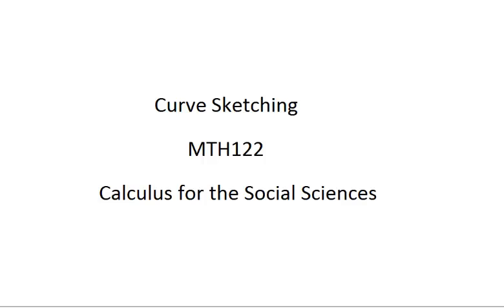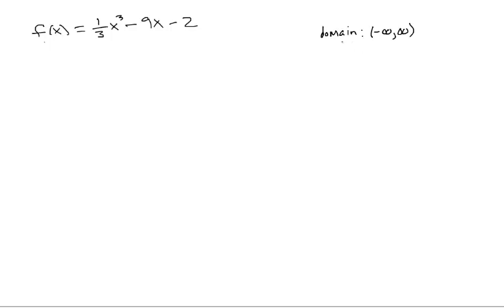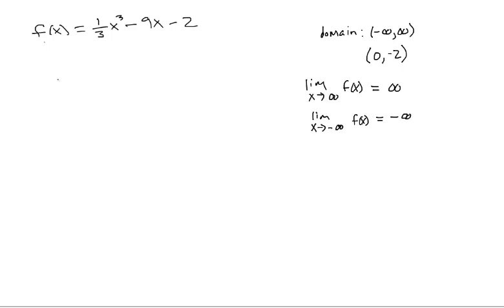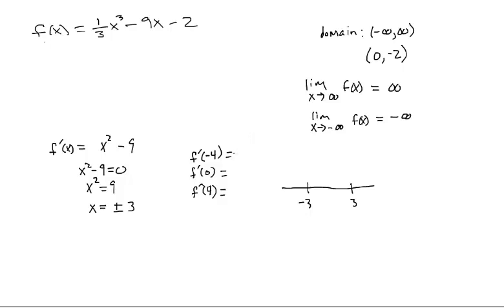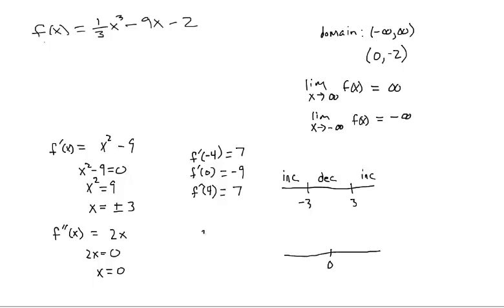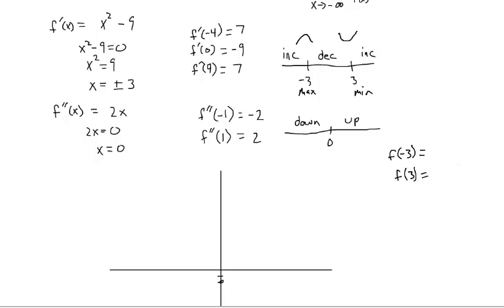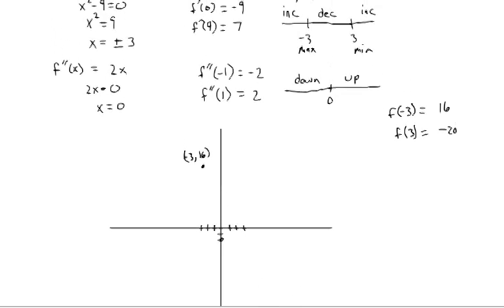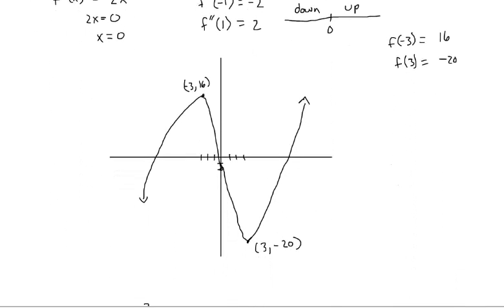curve sketching a polynomial mth122